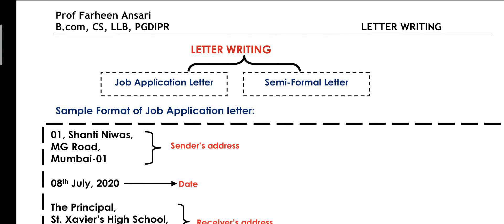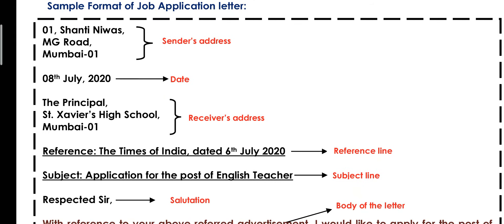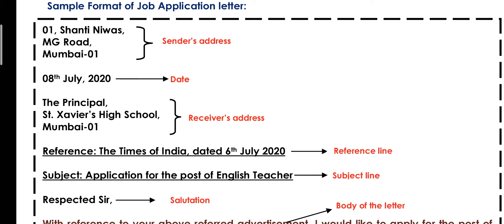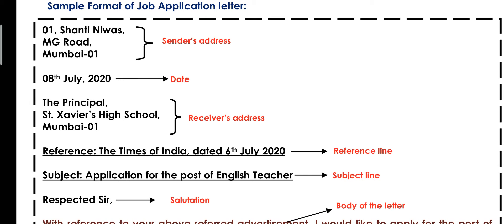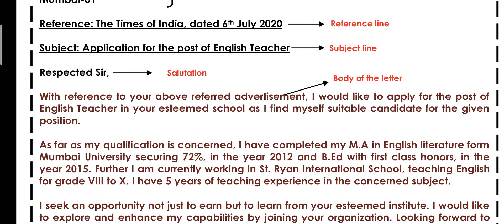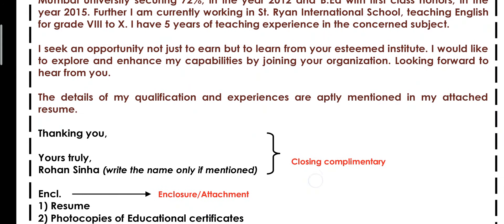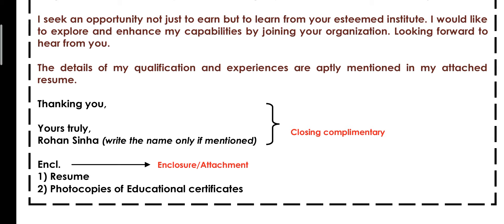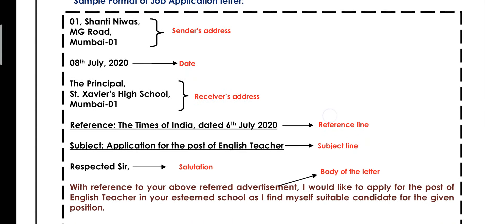Job Application Letter | Board Pattern | Letter writing | Blocked Format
Job Application Letter as per Board Format explained in Hindi and English